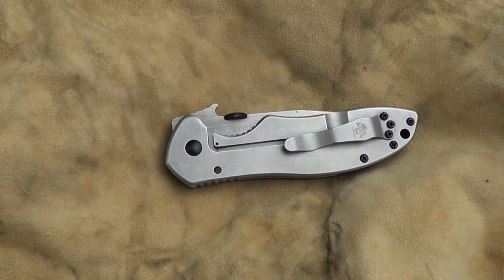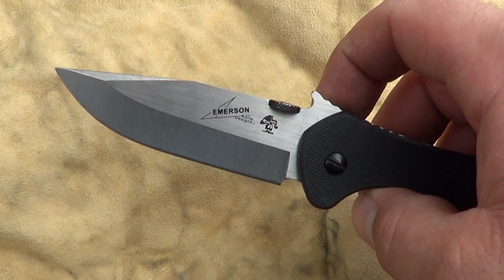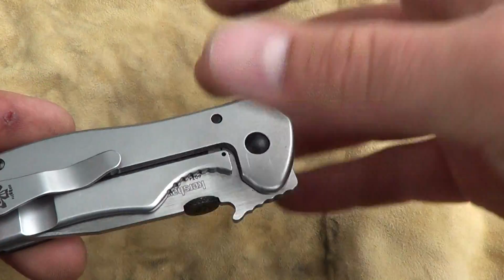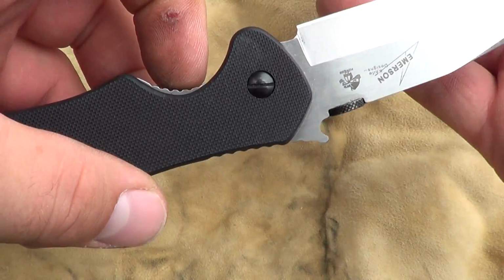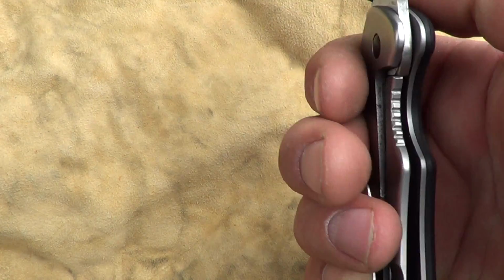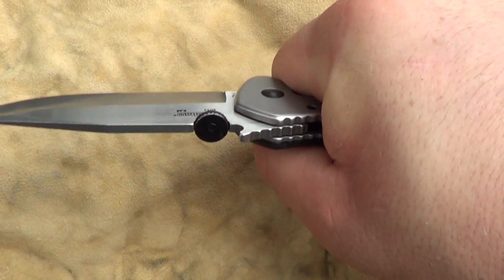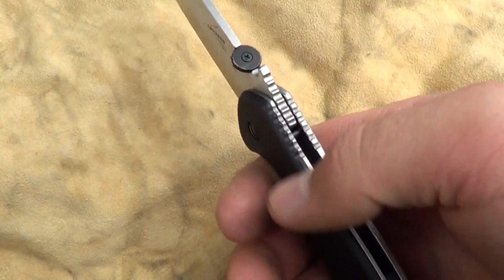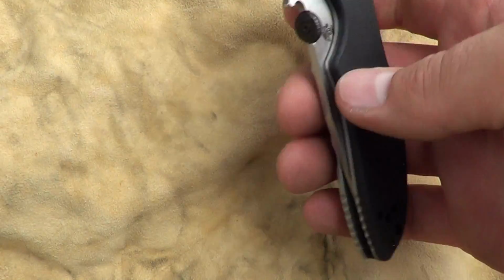Kershaw/Emerson CQC-6: Initial Thoughts.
Initial impressions are good. I am not saying this knife is the be all end all, but I think for $35 dollars it so far is hitting a good spot in the budget category. Think Tenacious, Rat, ect.